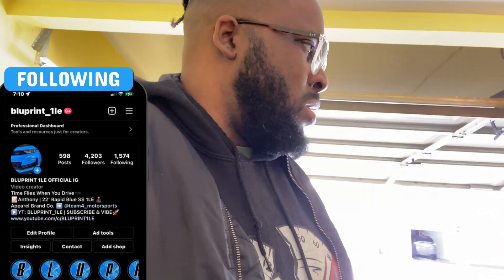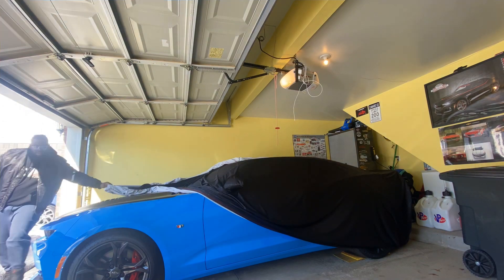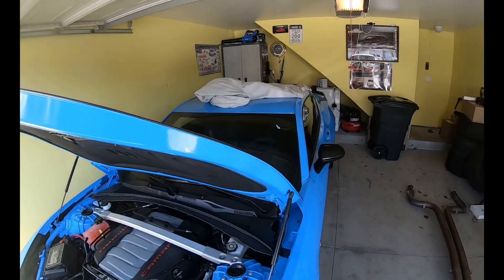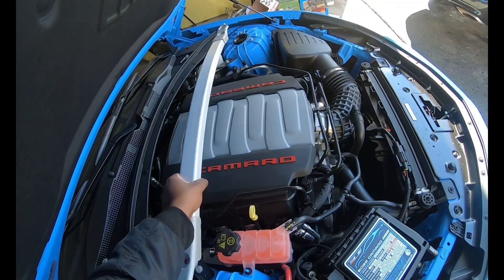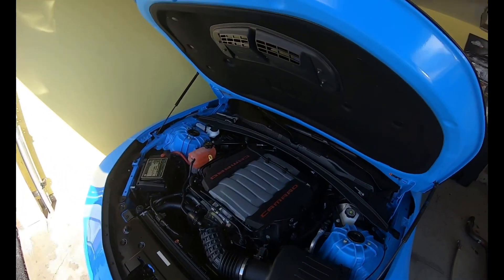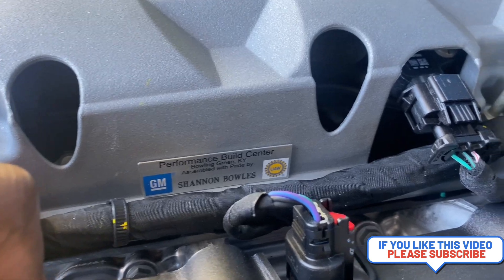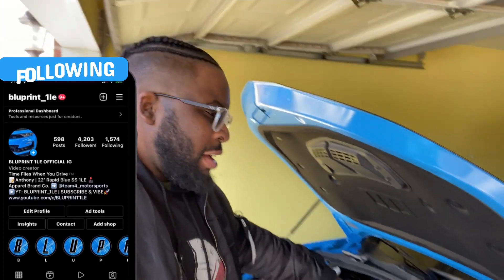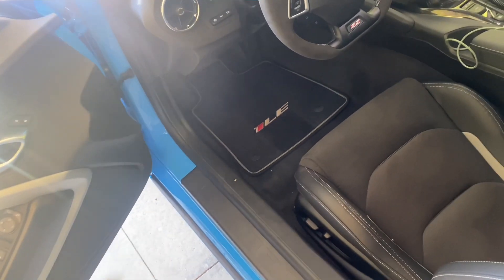I BET YOU DIDNT KNOW YOUR 2019-2023 CAMARO SS/LT1/1LE HAD THIS…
I BET YOU DIDNT KNOW YOUR 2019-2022 CAMARO SS 1LE HAD THIS…

Stay Tuned as I share with you guys what I found which made my camaro more special besides the rapid blue color and the 6 speed manual transmission which will be  a dinosaur soon..

Shoutout to Shannon Bowles for building the LT1 engine of mines 💪🏾

Camera Gear
Workhorse Camera
Camera Lens
Camera Tripod
GoPro Hero7

Car Products I Use:
Brake Fluid Flush:

🏁 Personal Instagram: @bluprint_1le
🏁 Apparel Brand Instagram: @team4_motorsports